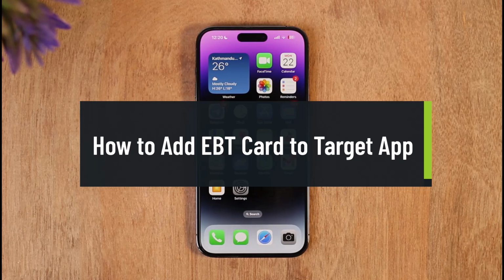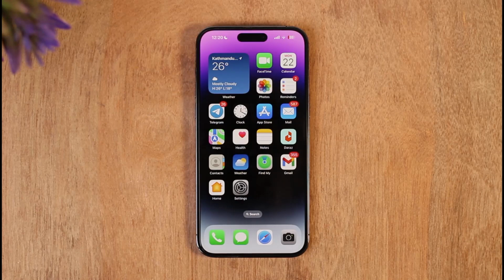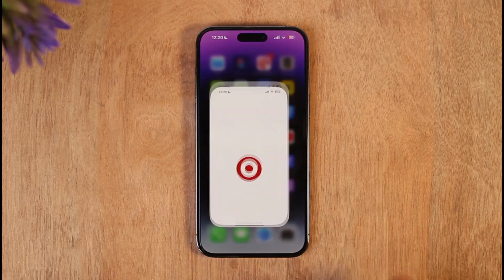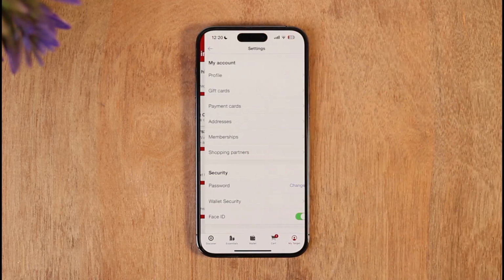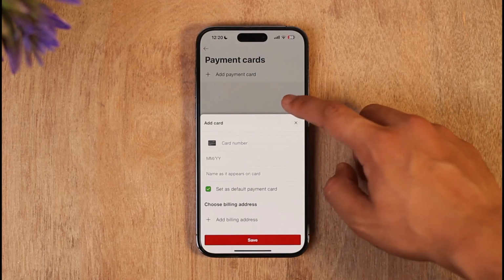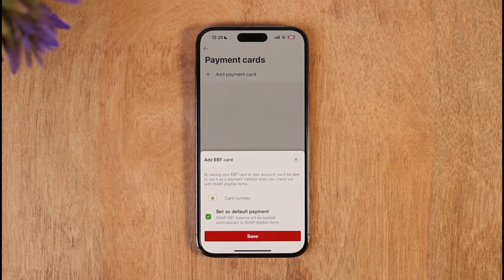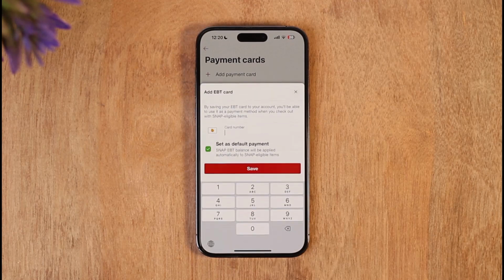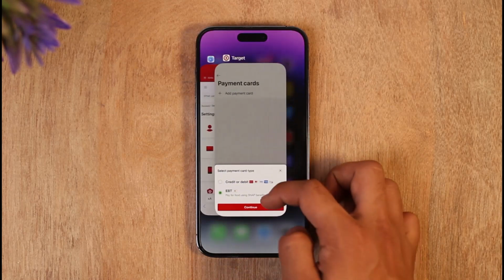How to Add EBT Card to Target App !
In this tutorial video, I am simply going to show you how you can add an EBT card to the Target app.

~Chapters:
0:00 Introduction
0:11 Add EBT Card
0:43 Conclusion